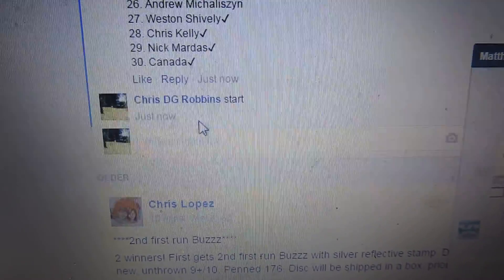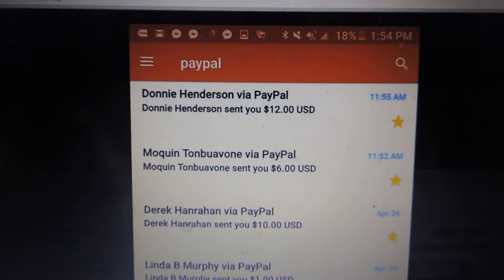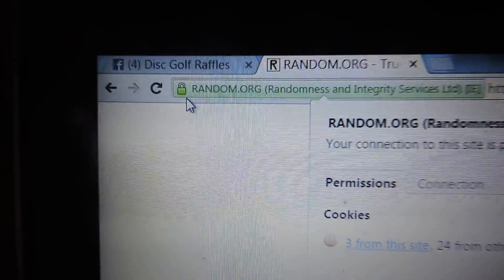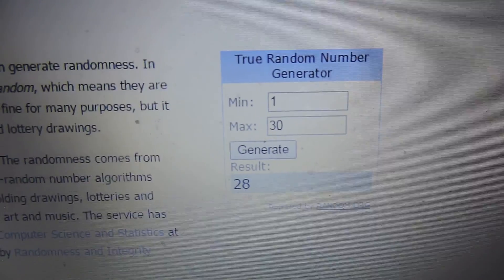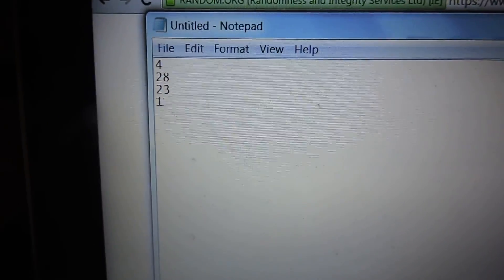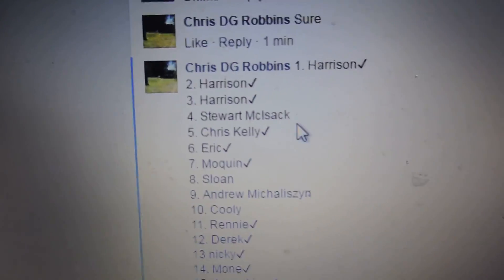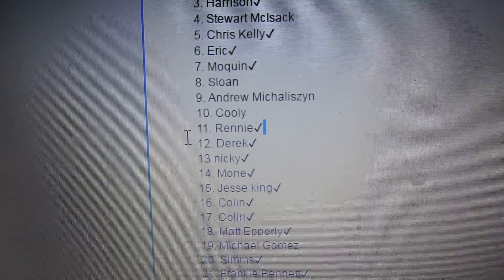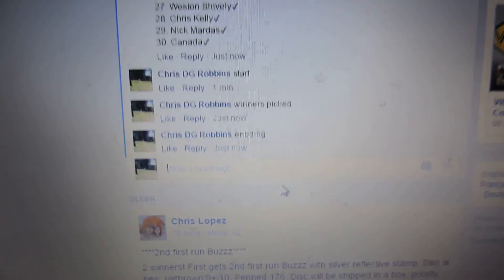David Stone 4/27/16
5 WINNERS!